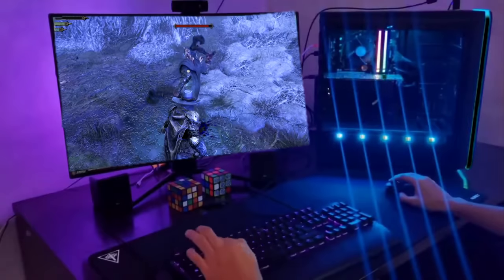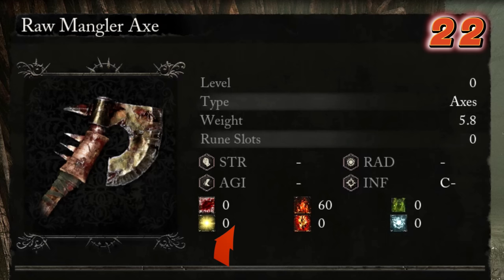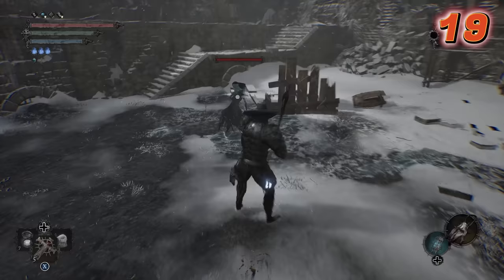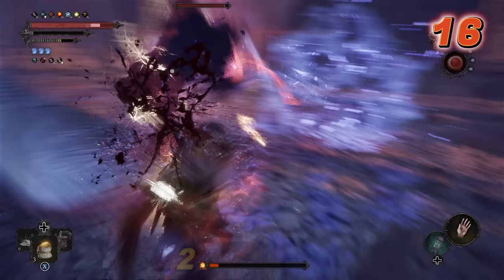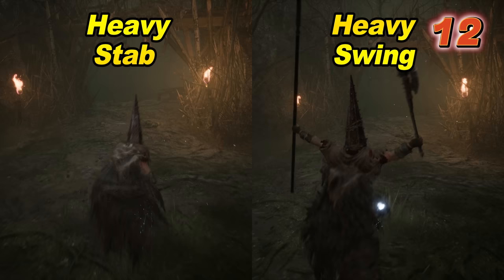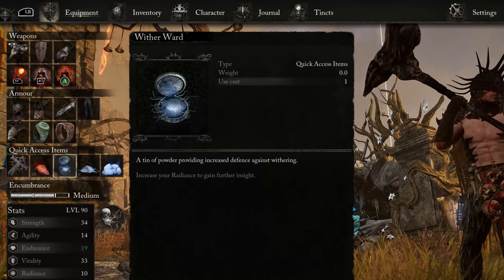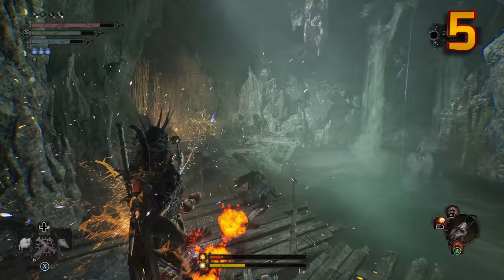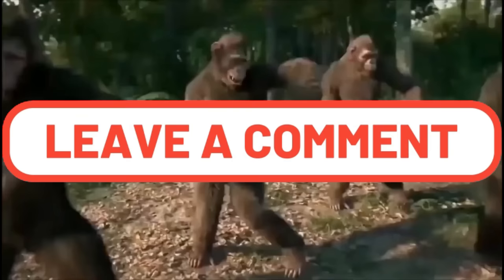25 ADVANCED TIPS The Game Doesnt Tell You in Lords Of The Fallen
PRO TIPS TRICKS & SECRETS to get OVERPOWERED Early in Lords Of The Fallen 2023 for beginners - advanced tips combat guide

Lords of the Fallen Tips

Timecodes
0:00 - 25 Advanced Tips
0:25 - The Mimic Trick
0:50 - 2H vs Dual-Wielding Differences
1:14 - Heavy/Light Parry Windows
1:42 - Status Effects Explained
2:10 - Powerstance Passive Effects
2:29 - Heavy vs Light Atk Differences
3:03 - Dmg Number Colors Guide
3:55 - 2 Types of Dodge
4:36 - Easy Vigor Farm!
5:10 - Advanced Vigor Farm
5:49 - Ammo/Mana Pools
6:08 - Umbral Travel Tip
6:24 - Ranged First
7:02 - Powerstance Movesets
7:38 - Vestige Seeds
7:55 - Always Lamp
8:23 - Wither Wards Are Superior
9:14 - Eye Sockets
9:30 - Rune Sockets
10:11 - Soulflay Yeeeting
10:38 - Lock-On Scrub Mistake
11:04 - Perry Everything
11:52 - Headshot Bonus
12:13 - Settings Tip
12:40 - Body Slam LIKE Button!!
12:53 - COMMENT